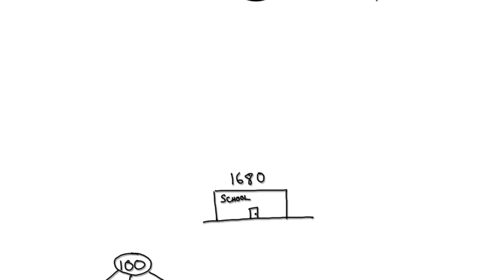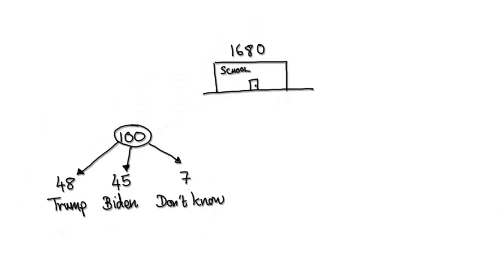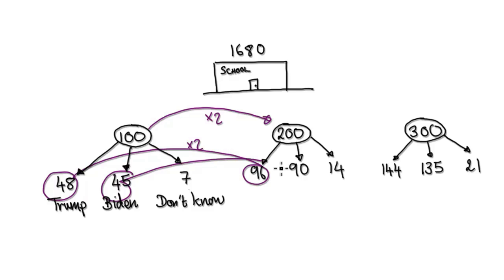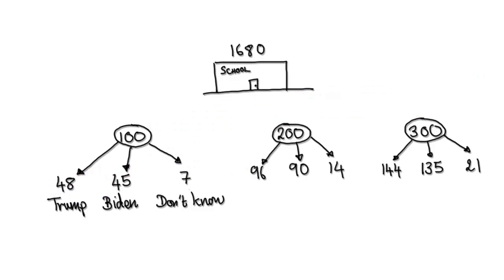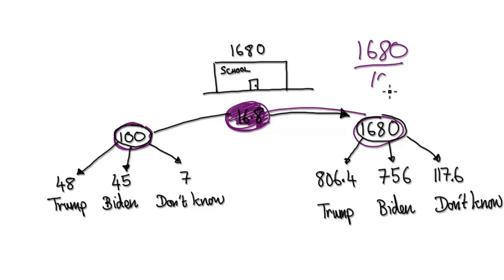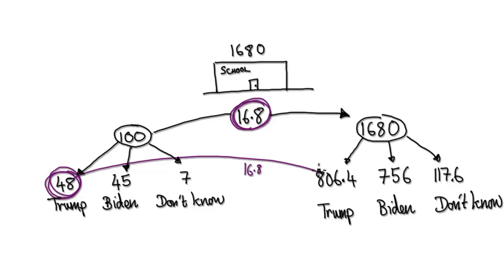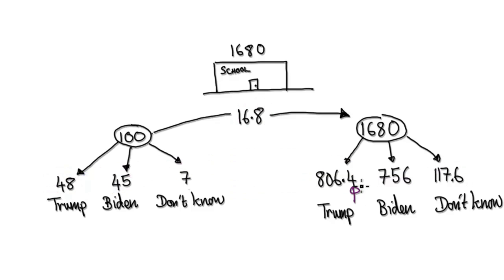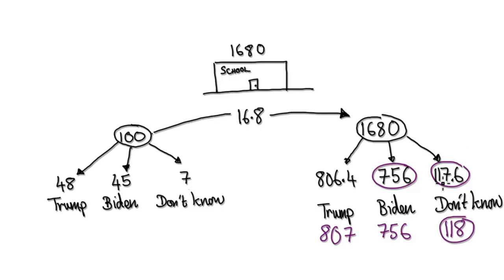Video 827.1 - Ratio - Grade 7 - Sample, Whole Population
Ratio
sample
whole population